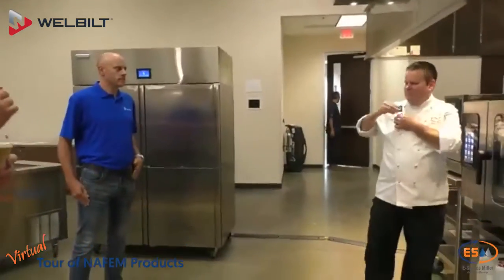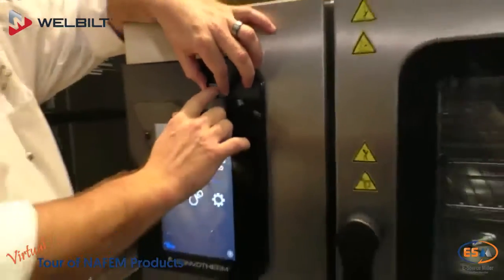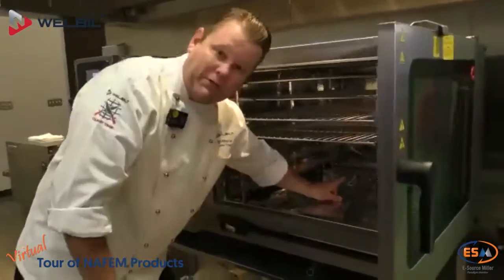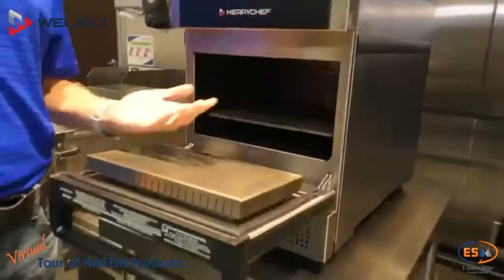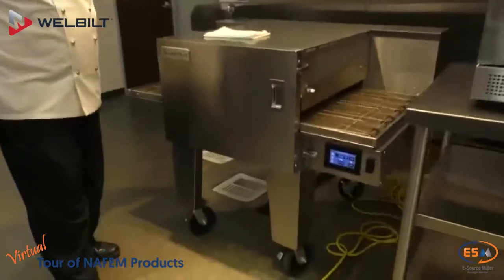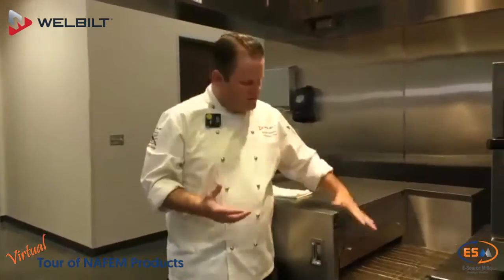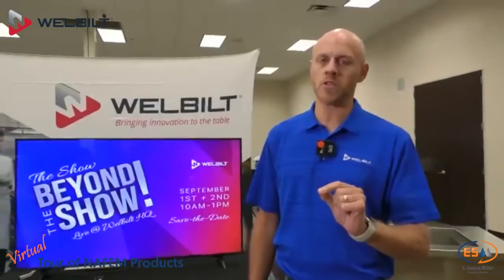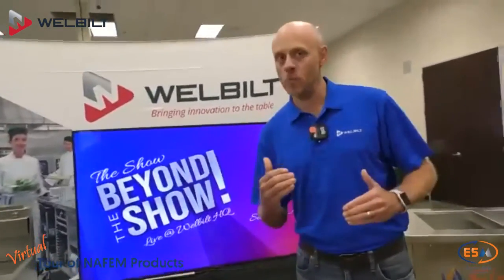Welbilt @ E-Source Miller NAFEM 2021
Join Garamy Whitmore & Simon Maple at the E-Source Miller NAFEM event as they walk you through the latest and greatest from Welbilt, including showcases from Convotherm, MerryChef, Lincoln and more!